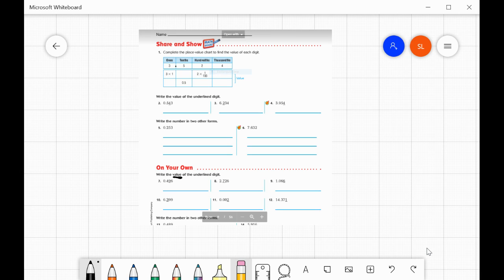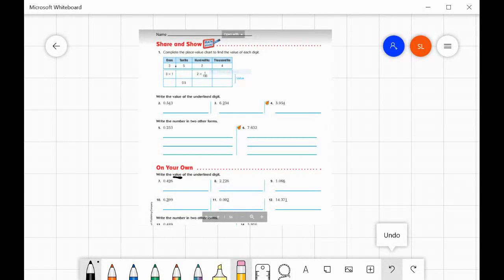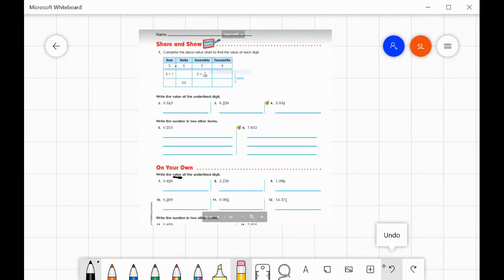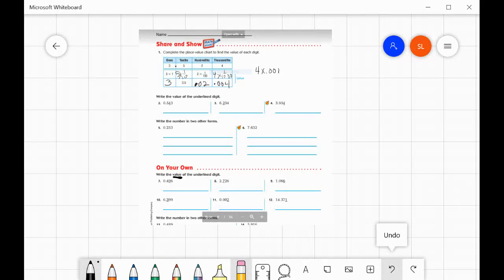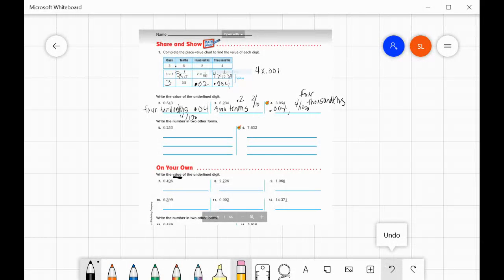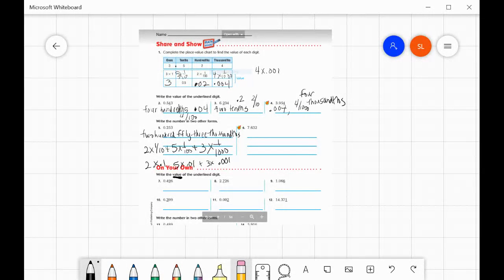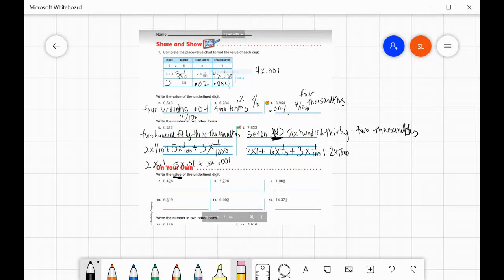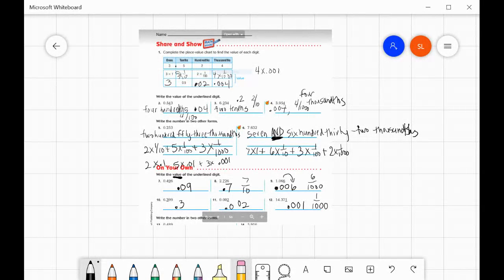Go Math page 159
Mrs. Lipe goes over page 159